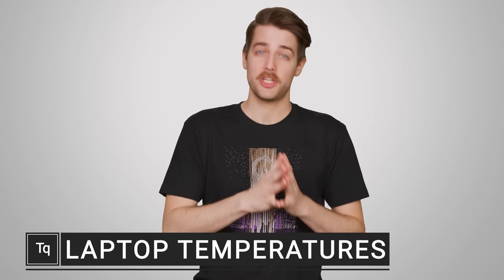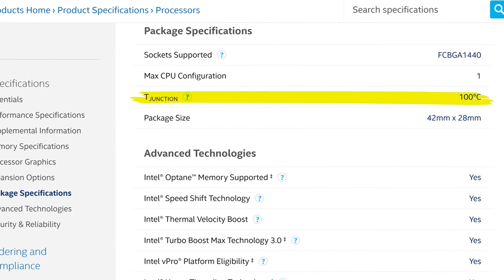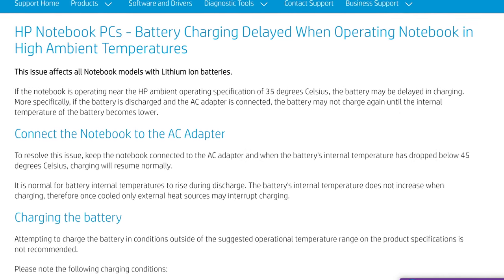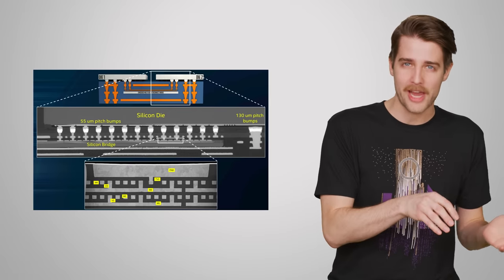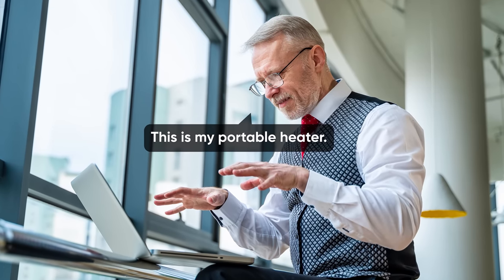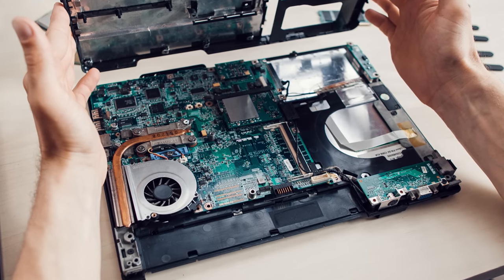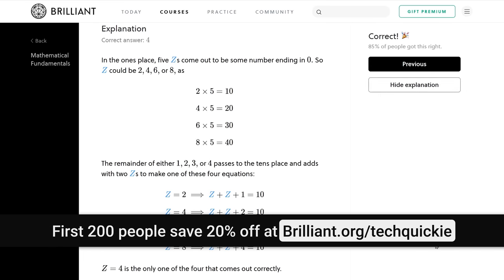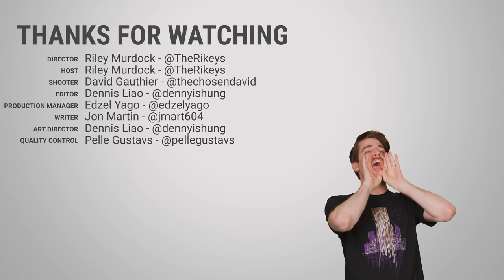Is YOUR Laptop Too Hot?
What are safe temperature ranges for your laptop?